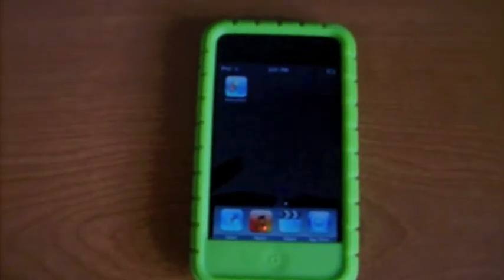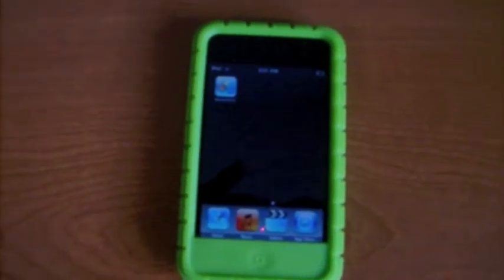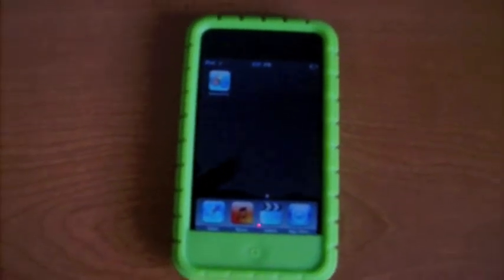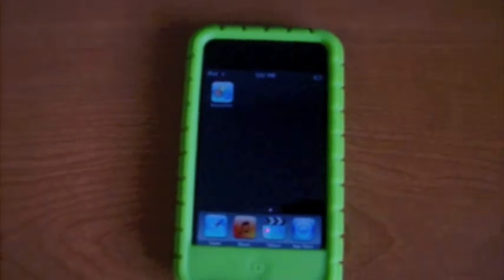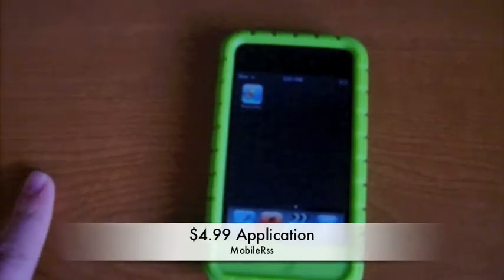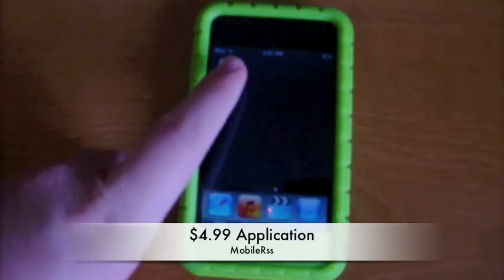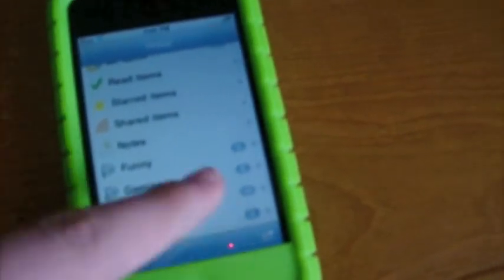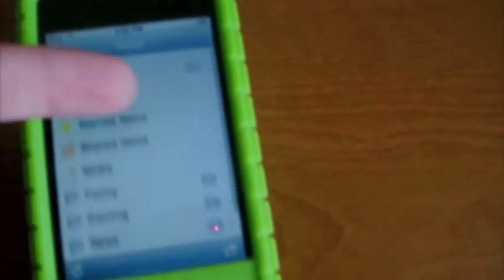MobileRss App Review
App Review on Mobile Rss, which is google reader application that is easy to use and worth $4.99 if you go on google reader often.
8.5/10